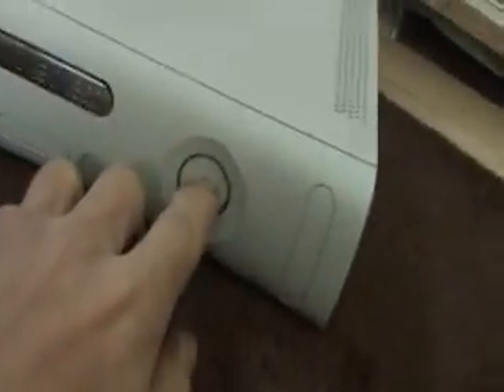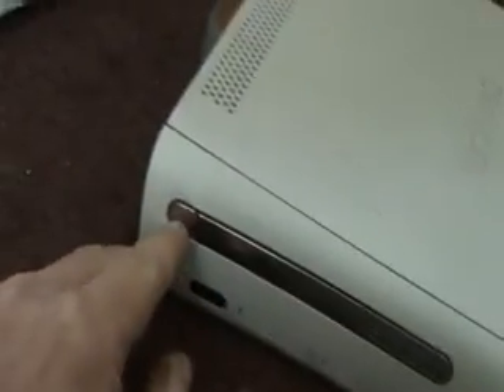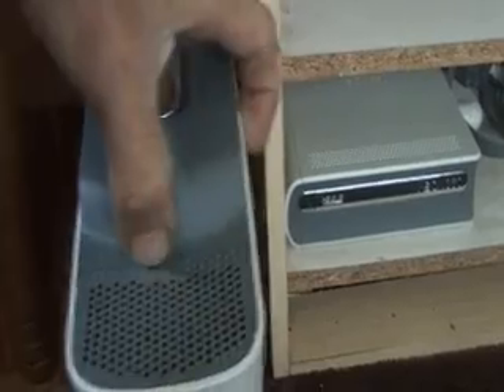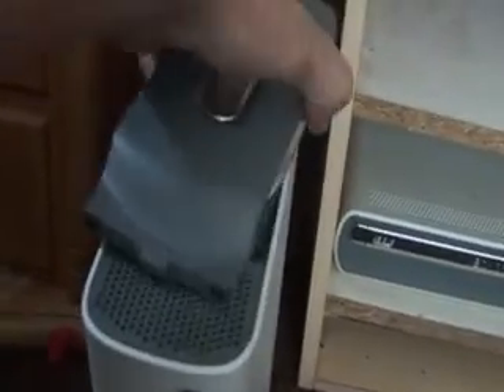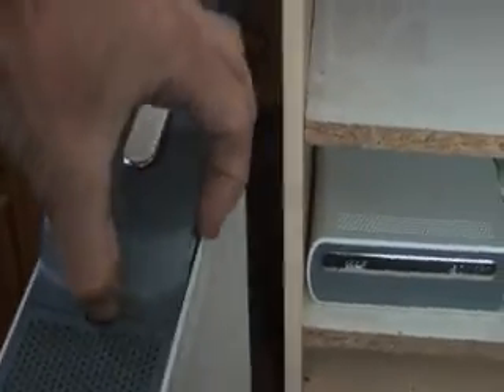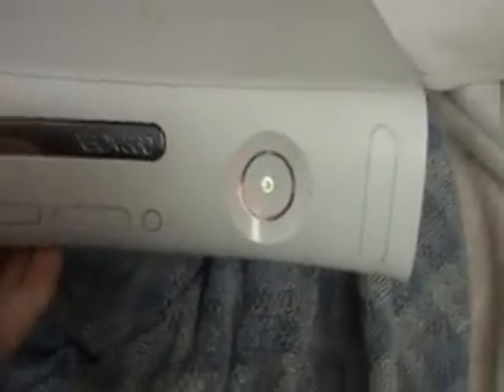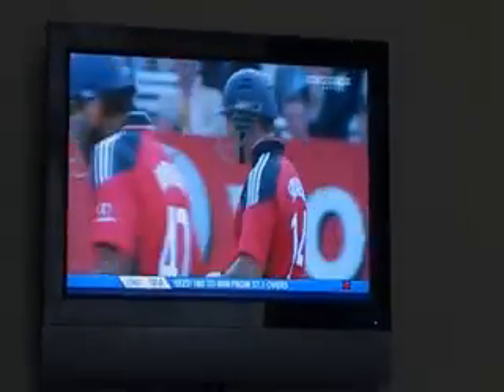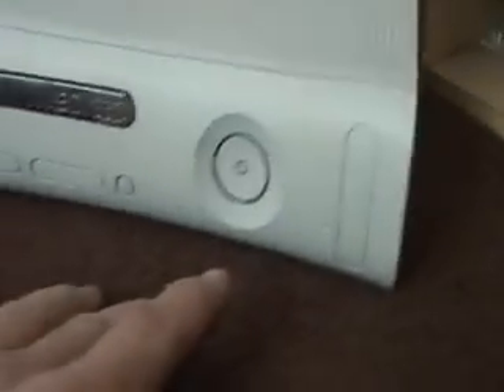The Xbox Towel Project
How not to repair 'the red ring of death'